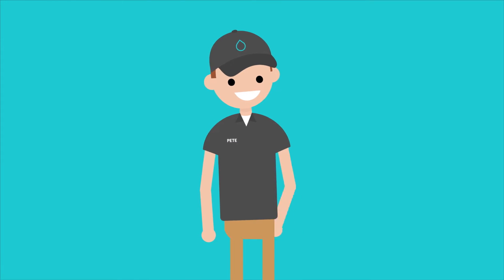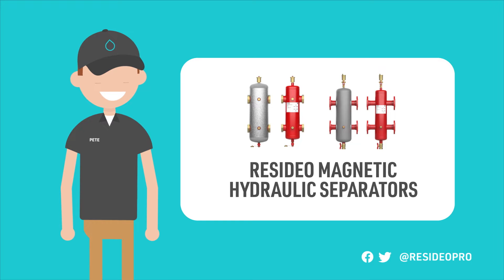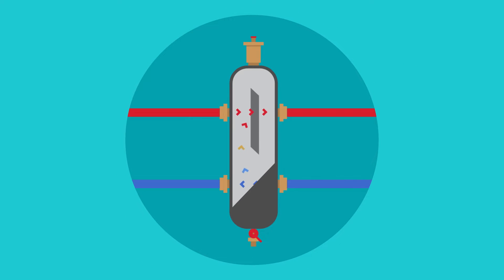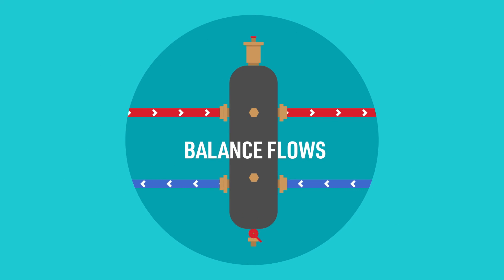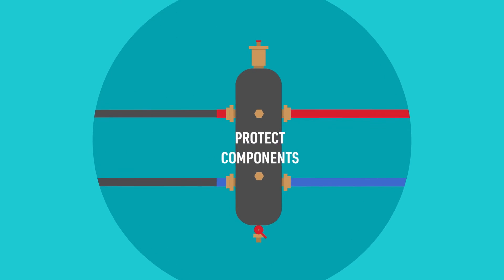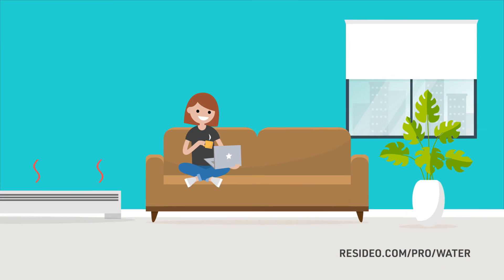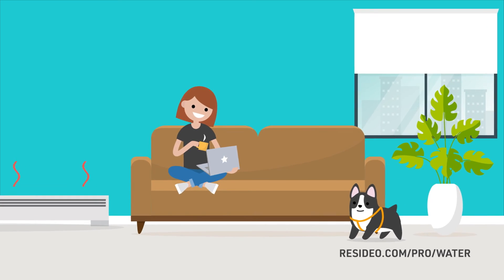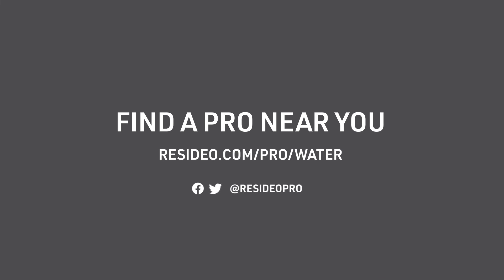Resideo Magnetic Hydraulic Separator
A BEST-IN-CLASS ADDITION TO OUR HYDRONIC PORTFOLIO.
The new Resideo Magnetic Hydraulic Separator protects modern hydronic installs through air, debris and ferrous removal, plus critical flow management between connected hydraulic circuits. Now it’s easier for you to create a balanced hydronic system that delivers the comfort and efficiency customers want while minimizing callbacks.